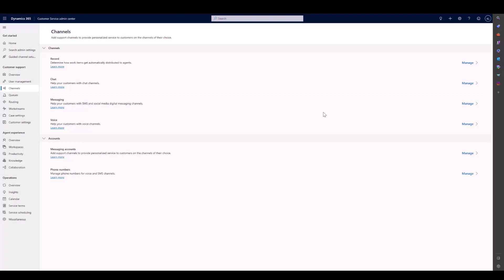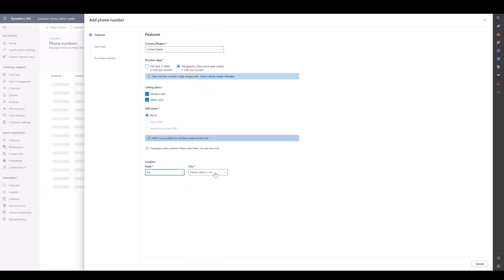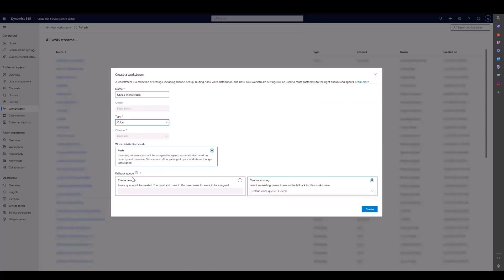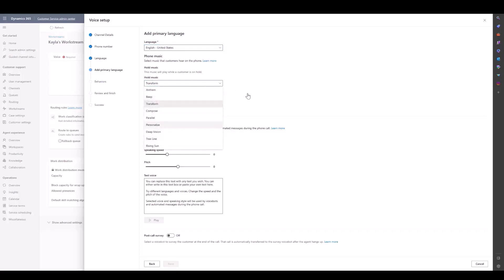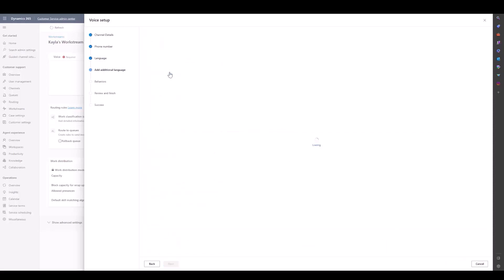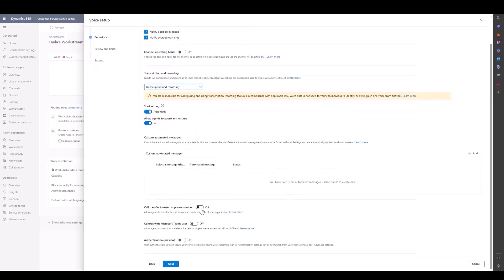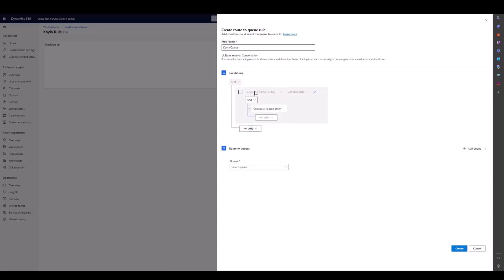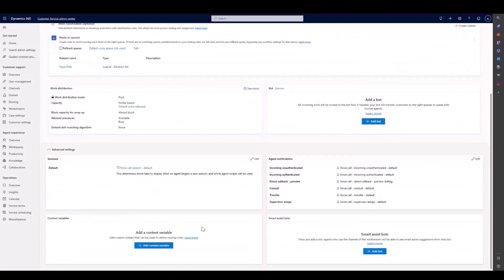Set up an Azure phone number in Dynamics 365 Customer Service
In the Dynamics 365 Customer Service voice channel, you can quickly connect to Azure Communication Services, provision phone numbers, and set up outbound and inbound calling for your business by creating and deploying a new Azure resource.